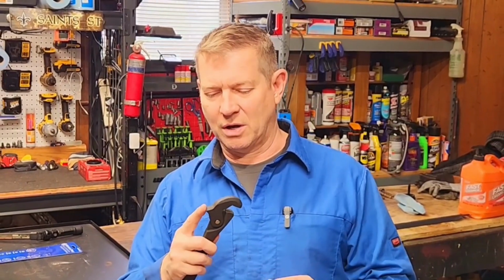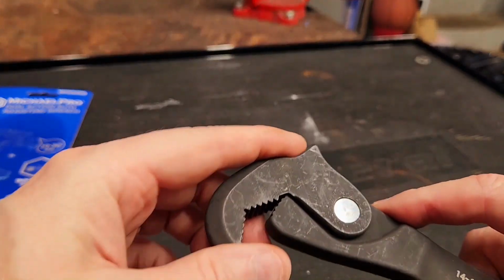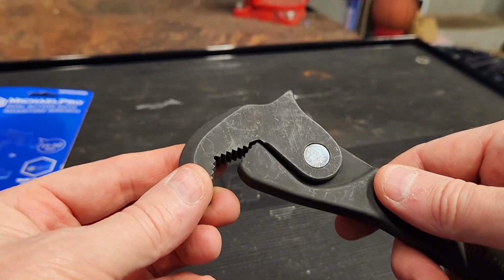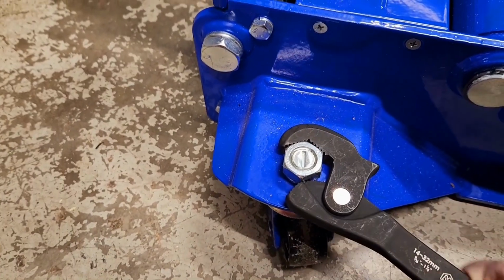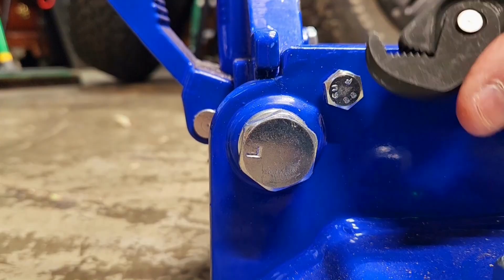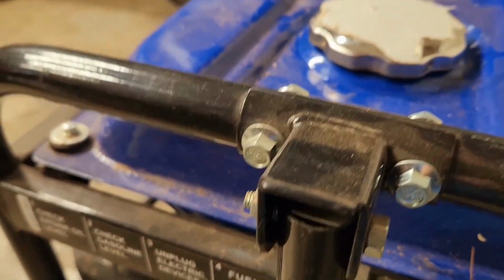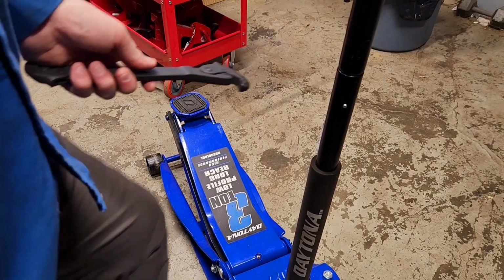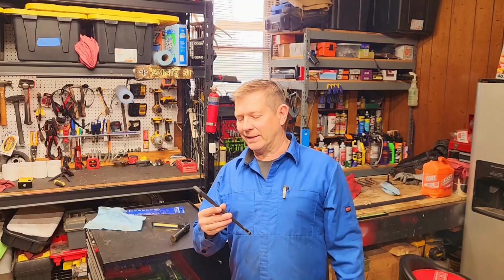Auto Adjusting Wrench "review"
In this video I take a look at the MichaelPro Auto Adjustable wrench to see if it has any practical value when working on cars.